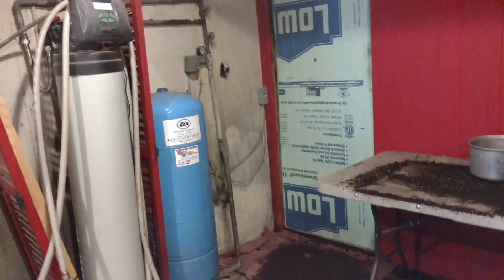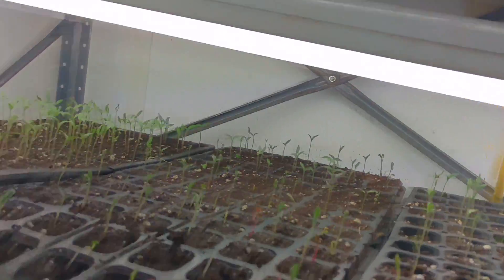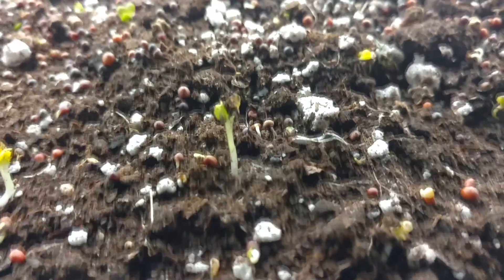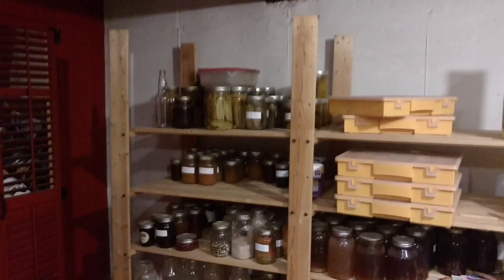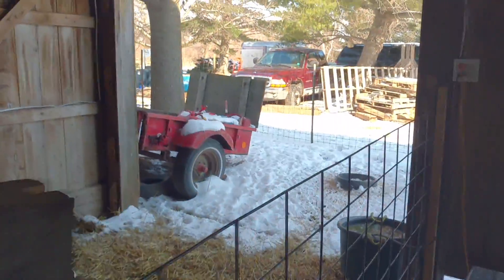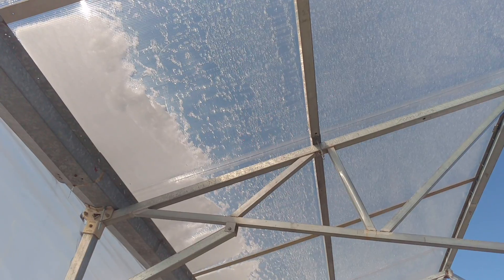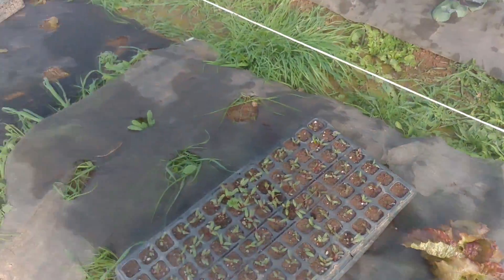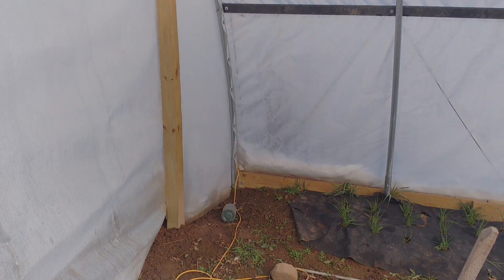News from the field 3/15/17.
Farmer Trogg's weekly walk through the field.